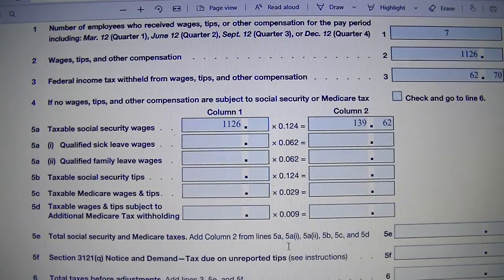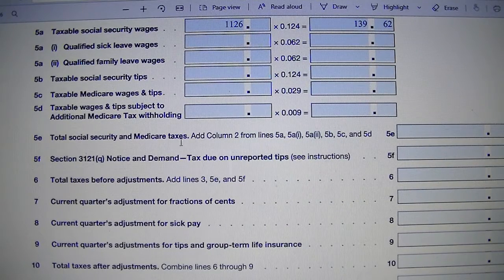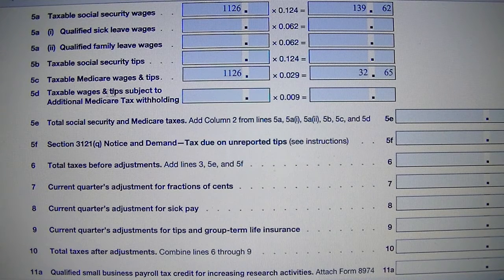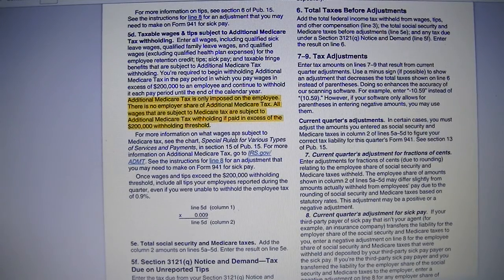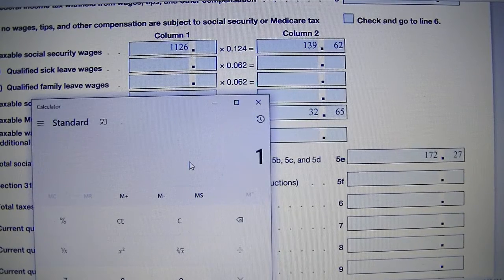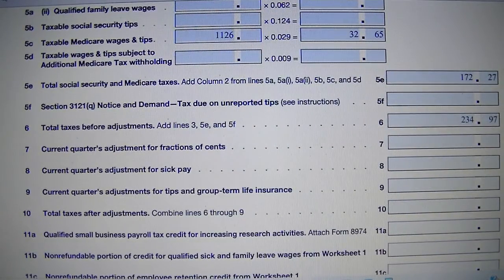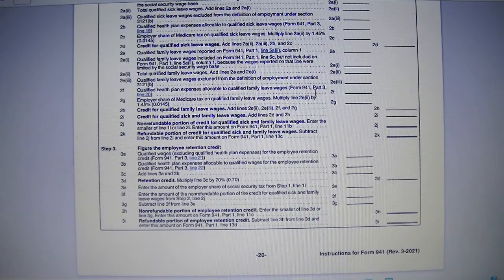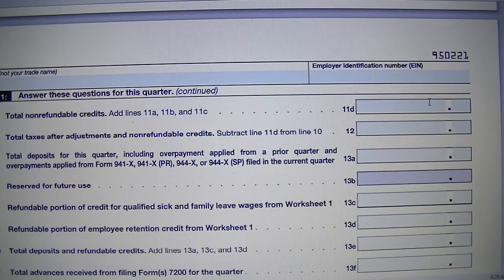2-How to Fill out IRS Form 941 for 2021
From Part 1 Line 5c Medicare Tax Withheld to Line 11 d Non-Refundable credit for full article.
Line 5 c: Enter the total wages, tips, sick leave pay, and family leave pay paid during the quarter in column 1.
In its column 2 multiply column 1 by 0.029 (employee and employer share of Medicare tax combined). Medicare tax is 1.45% (0.0145) for the employee and 1.45% for you the employer.
Line 5 d: If the cumulative of wages paid to an employee as of year to date exceed $200,000, enter the amount paid during the quarter in column 1 of line 5 d.
In the column 2 of line 5 D multiply column 1 by 0.009 (additional Medicare tax is paid by the employee only).
Line 5 e:
Line 5f: Enter tax due on unreported tips.
Line 6: total line 3 (Federal income tax withheld), line 5e (total social security and Medicare taxes), and Line 5f (tax due of unreported tips).

If you don’t have the time to make your own products, please check our online stores to purchase. We thank you very much!

New and used business supplies, office supplies, toys, household products, books, at a bargain price.

If you are a Sole Proprietor, a Limited Liability Company (LLC), an S Corporation, or an LLC taxed as an S Corporation, articles and videos on our channel would be helpful to file your business tax returns. If you need more help and would like to meet with us, would you check if our Group meeting session is the best fit for you.
LibermanConsultingL.L.C.